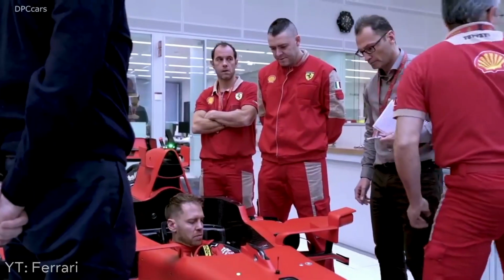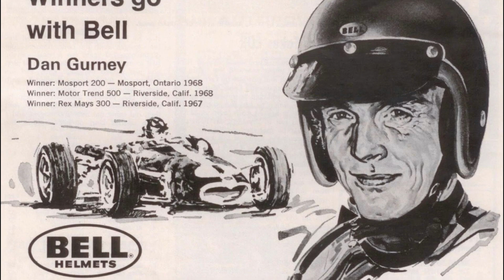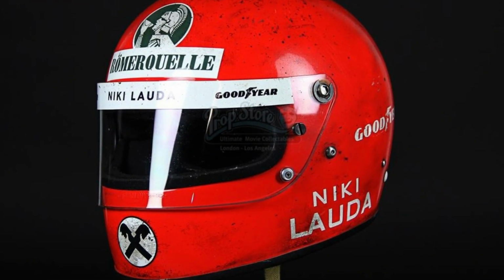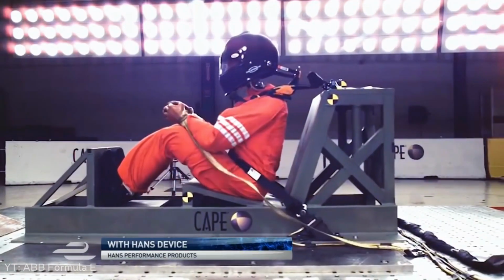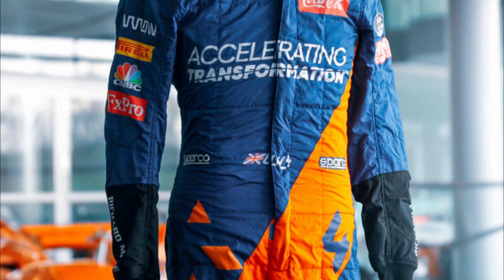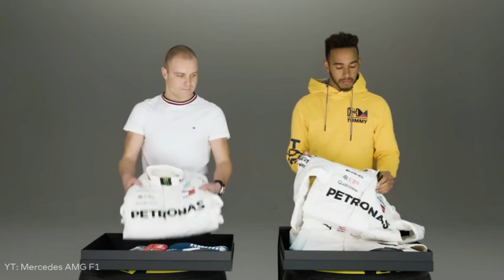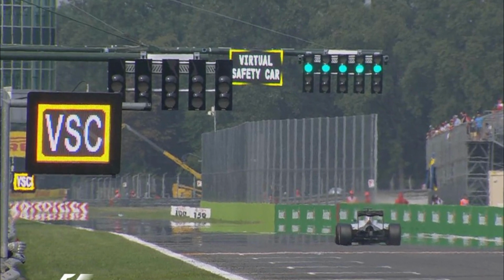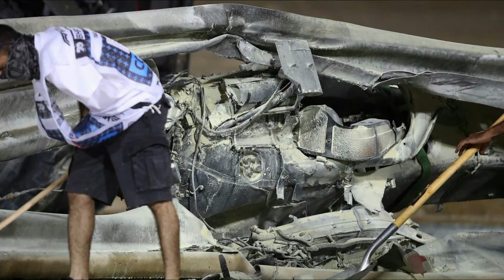Formula 1 Safety, Engineered Miracles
We've al seen the accident this past Sunday, so I wanted to go over the most important safety innovations F1 has implemented in the last 70 years.